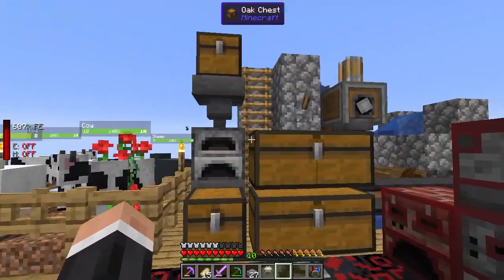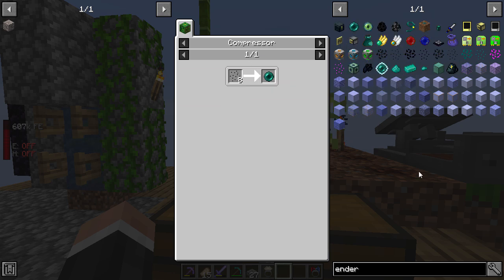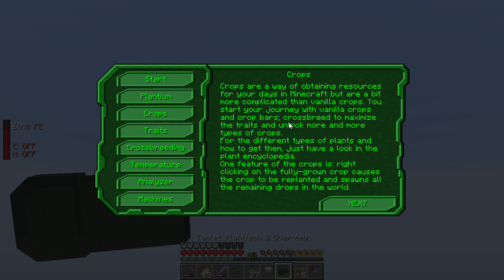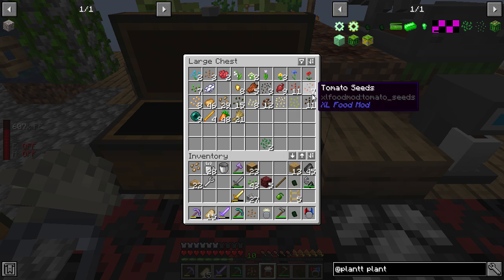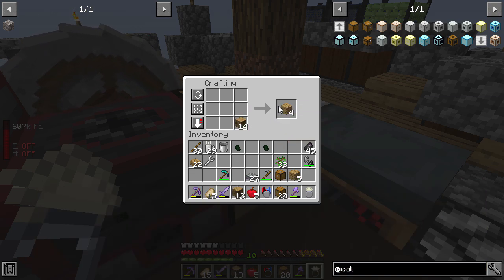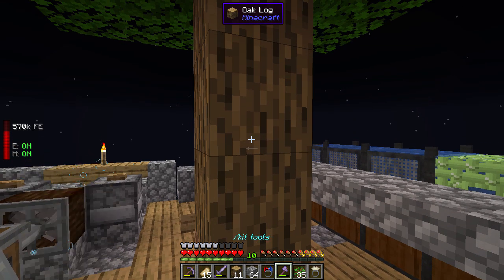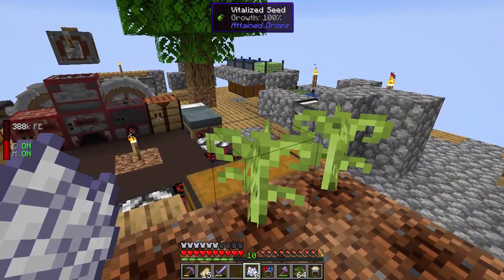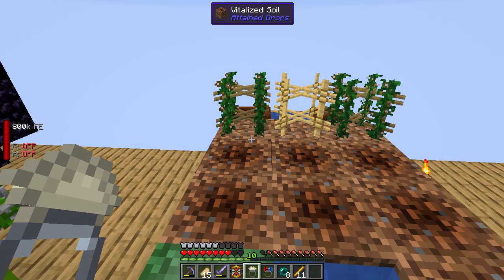Janky Skyblock Modpack | Starting Planttech 2 & Colossal Chest! | Minecraft 1.14.4 Modpack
We continue the modpack Janky Skyblock in 1.14.4! Janky Skyblock is a skyblock by ElectroFriedBees! We have a look at the colossal chest mod and make ourselves a giant wooden colossal chest to help with our storage. Then we start growing some crops with Planttech 2! We get some crop sticks and start attempting to crossbreed. We get seeds to analyse in the analyzer and then make plantium ingots to make the identifier to understand the seeds. We also work out how the Attained Drops mod works making ender pearls and blaze rods. We also test out the ring of growth on all the crops!

LINKS

About the modpack:

Janky skyblock is a skyblock pack, You start in the clouds on a small island. Through the use of mods such as water strainer, create and more you can build the world as you see fit. Work your way through the included achievements and travel to the Nether then eventually  The End, Make jetpacks, complex automation systems or just become a mad chemist with the mod Alchemistry.

The world is yours to create!

Just be aware, things can get a little Janky in the sky!